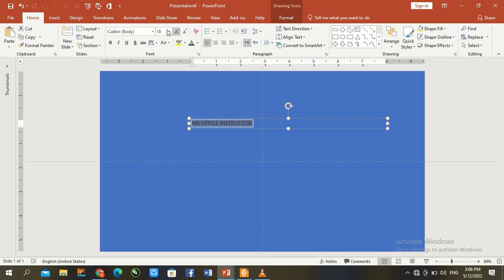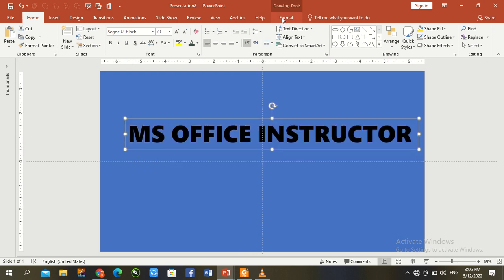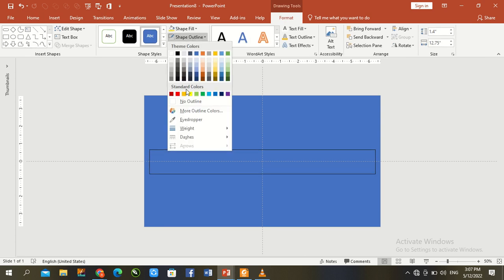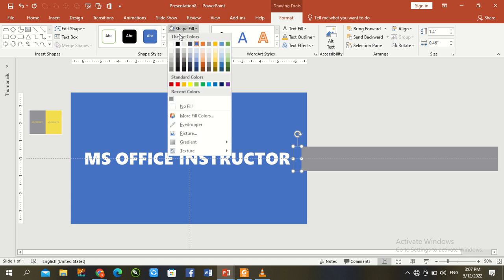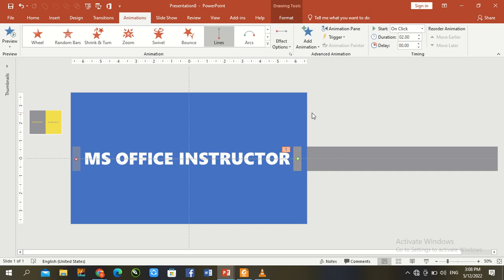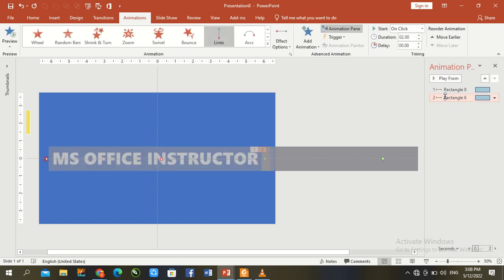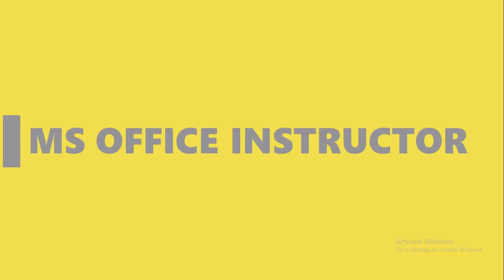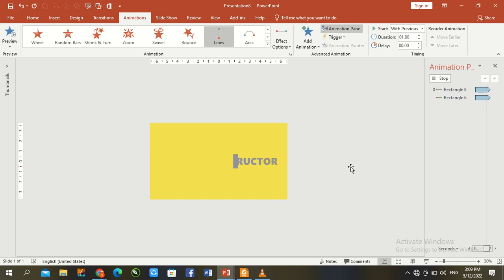2. Learn How to Make Text Animation in PowerPoint || Basic to Advance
Dear Viewer!!!

Today!! You'll be learnt how to make Text Title Animation in PowerPoint with the help of basic animation section. I hope that you learn something here new. Keep give us your valuable feedback in comments section.

Regards

Team